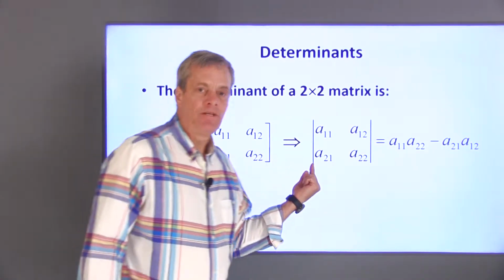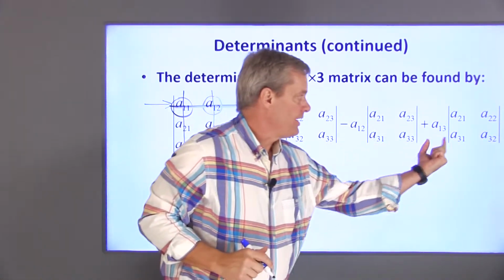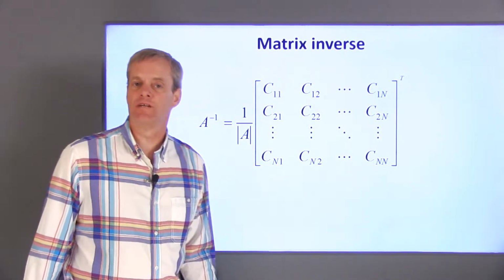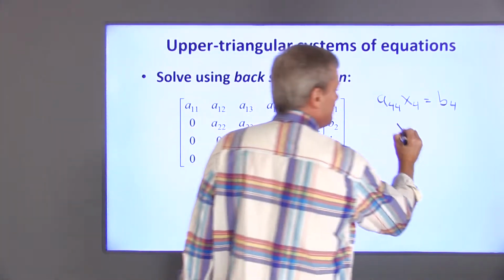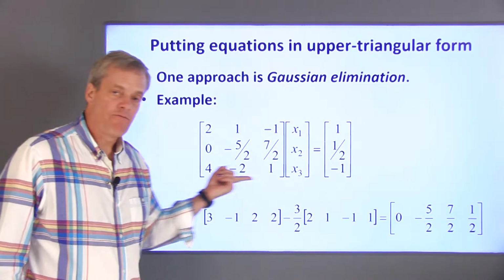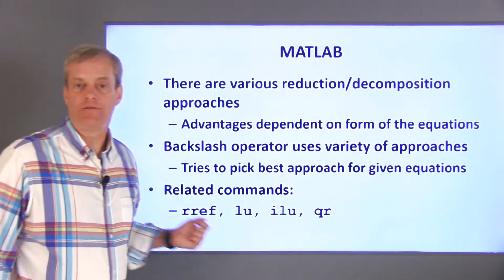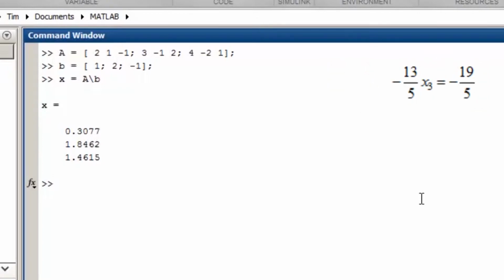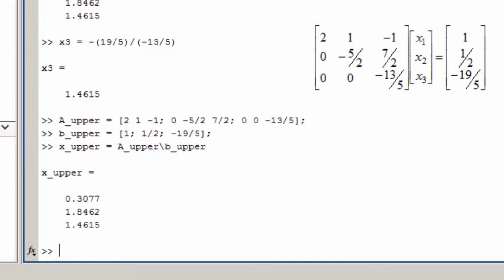Chapter 12: Matrix Inversion, Part 2